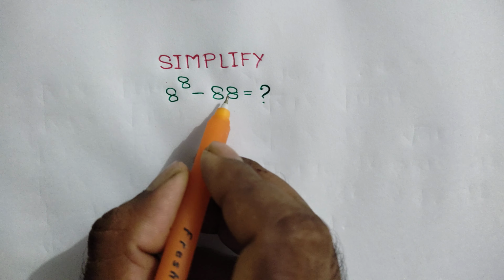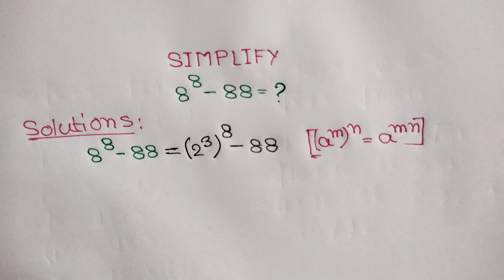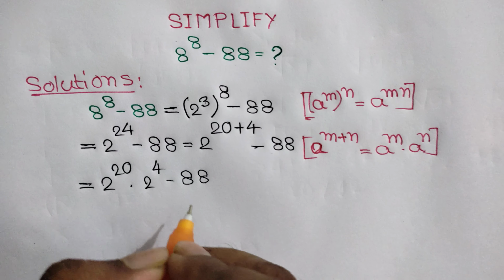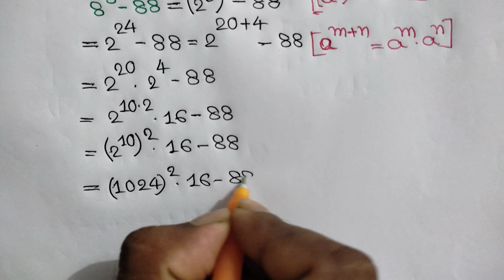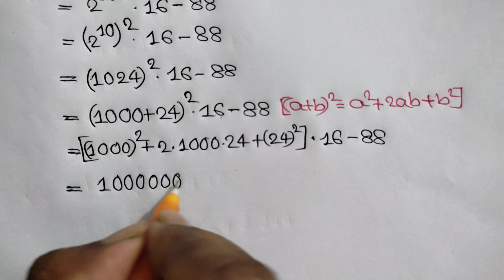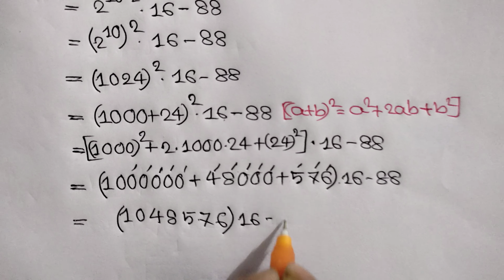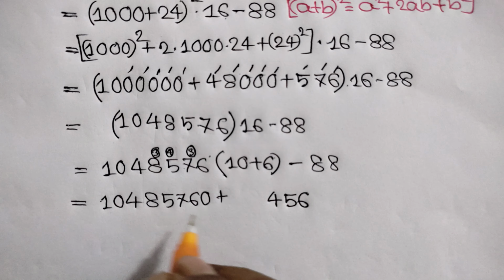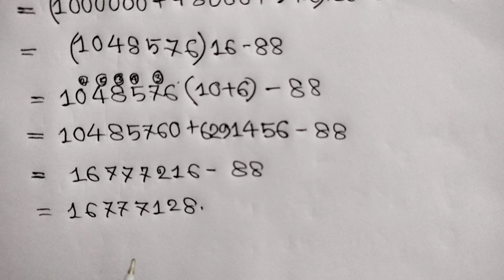"Evaluating the Expression: 8⁸ − 88" | Calculator not allowed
In this video, we evaluate the mathematical expression 8⁸ − 88 step by step. We'll break down the calculation of 8 raised to the power of 8, subtract 88, and explain each part clearly. Perfect for students learning exponents and large number operations!

00:00-00:10 Introduction
00:10-06:44 Step-by-Step Solution
06:44-06:54 Final Solution
06:54-07:04 Conclusion

math olympiad
lambert w function
olympiad mathematics
maths Olympiad
olympiad math
mathematics olympiad
olympiad mathematics questions and answers
lambert function
olympiad maths
linear algebra math
math olympiad exam
math olympics
mathematical olympiad
maths olympiad questions
olympiad exam
w function
algebra
olympiad
olympiad exam for class 2
2012 theory
ioqm
exponential equations
differential equations class 12
differential equations
ioqm preparation
lectures
math geometry
math problems
math solve
1,2,3 go
learn math